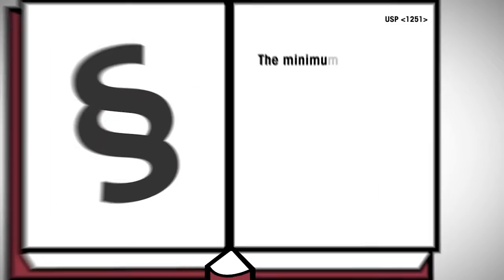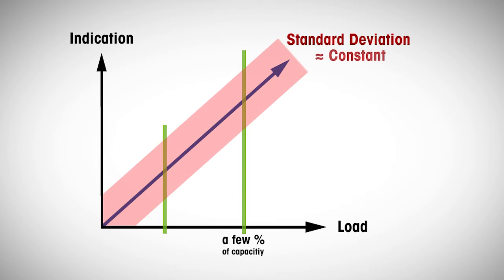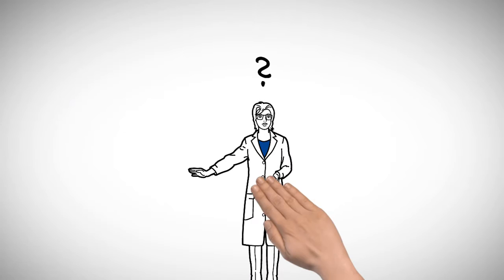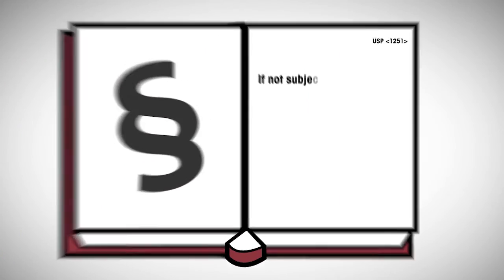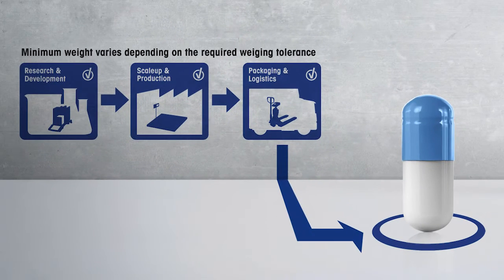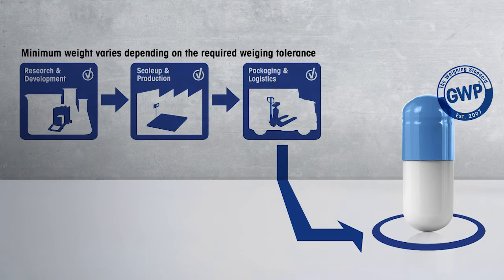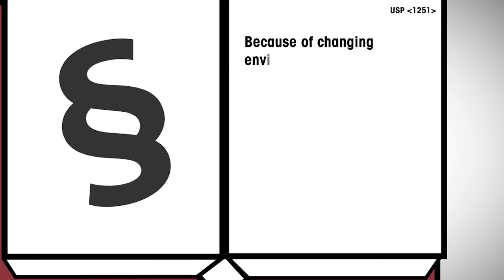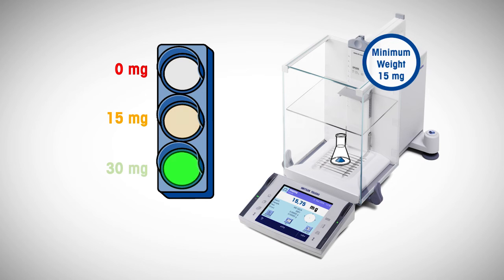Mettler Toledo GWP short version part3 youtube